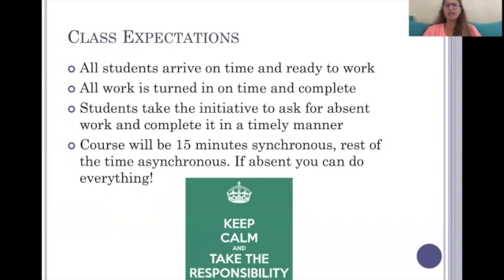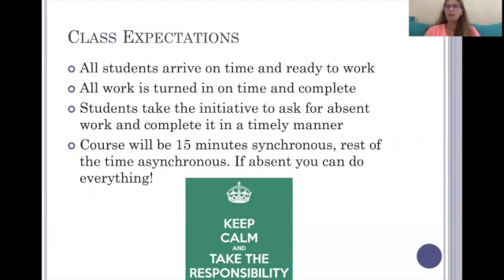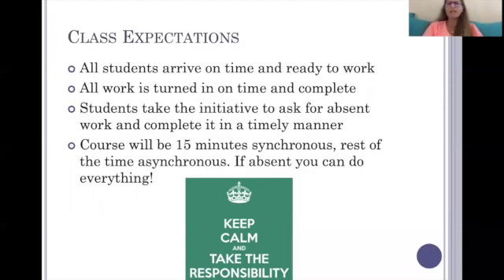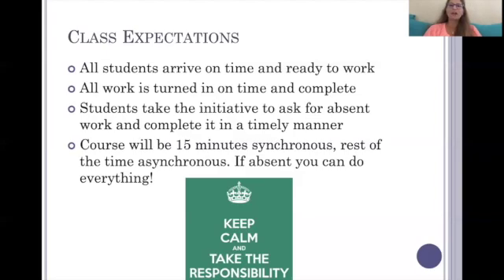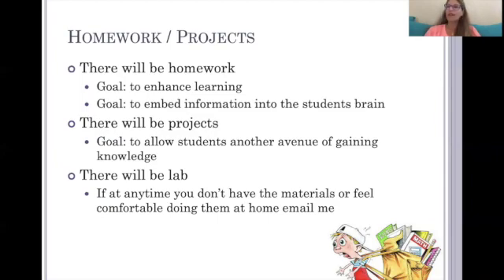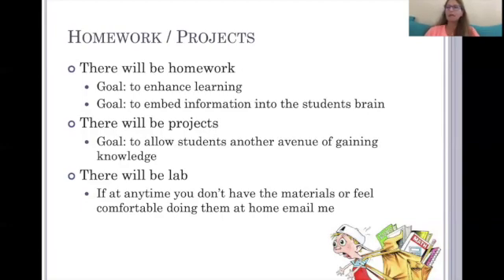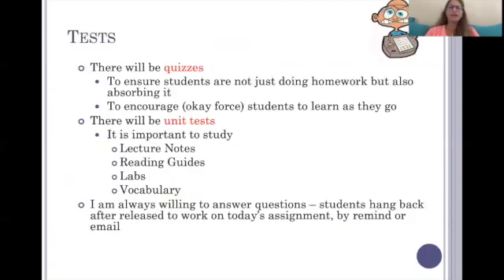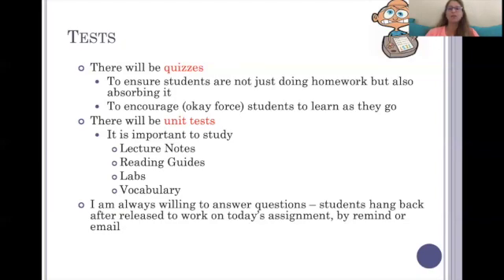APES BTS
This video is about APES BTS